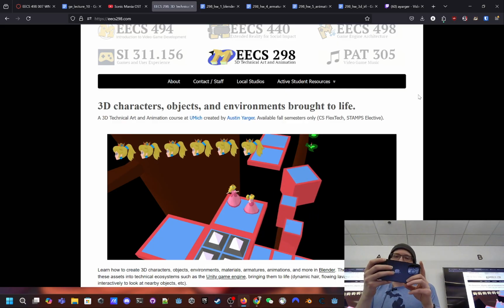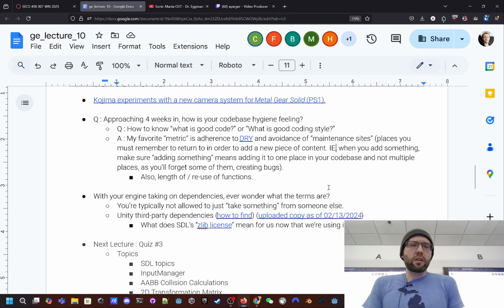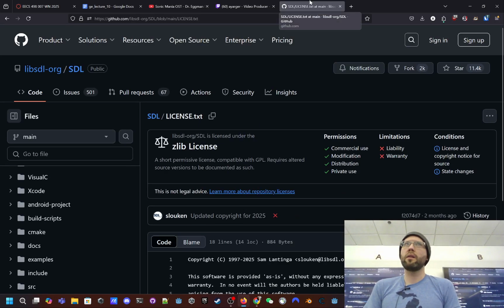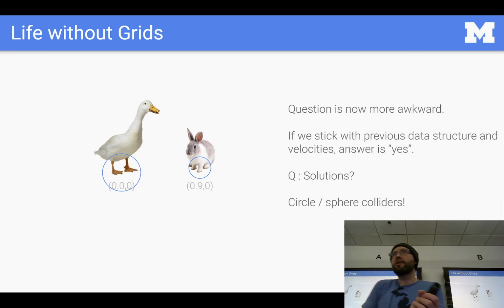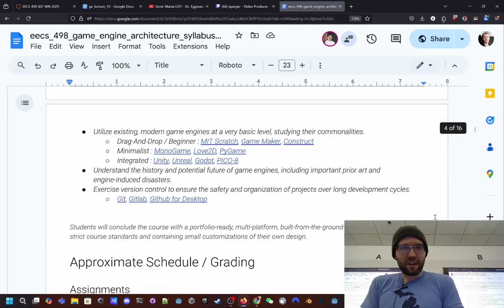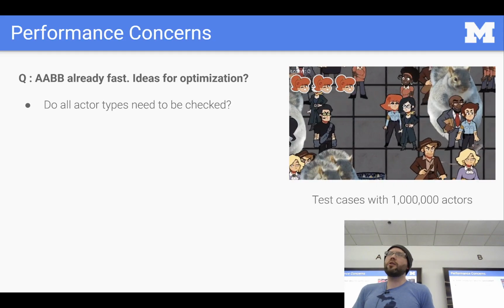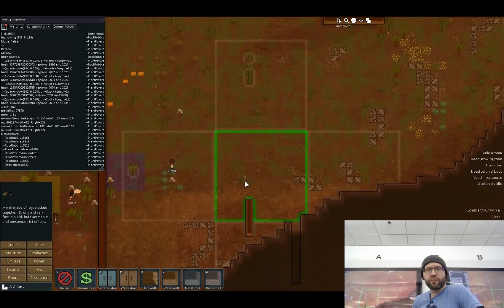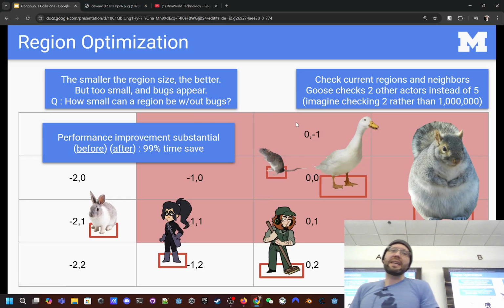EECS 498.007 Game Engine Architecture W25 Lecture 10